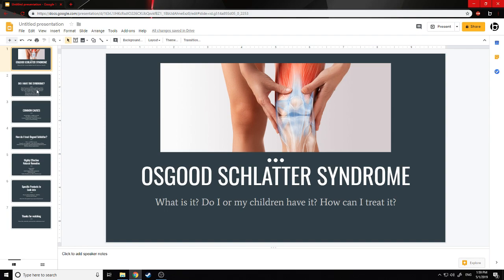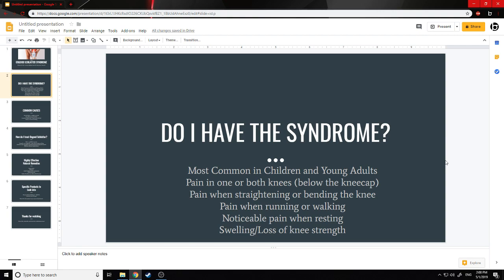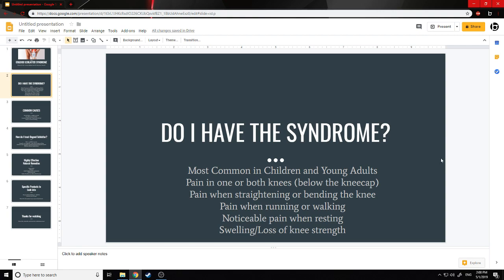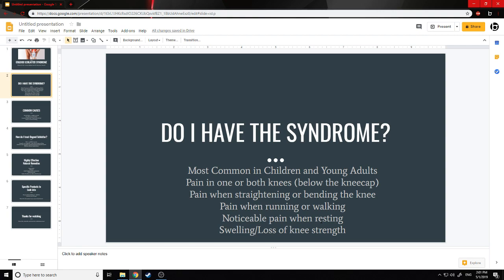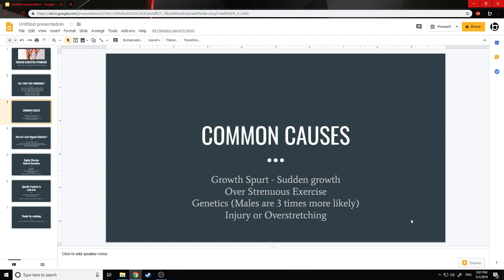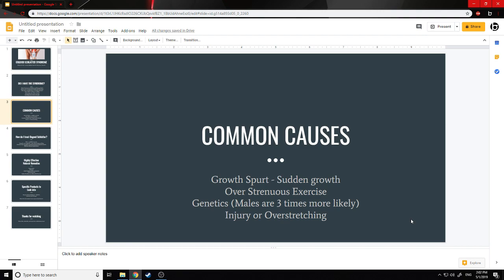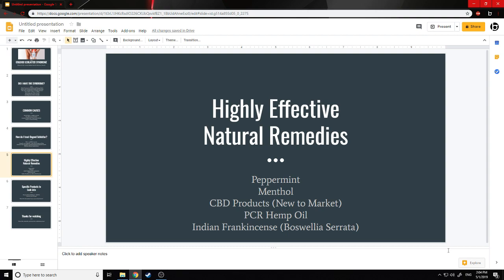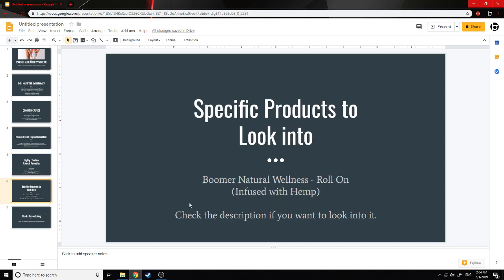Osgood Schlatter Syndrome - Cure Knee Pain